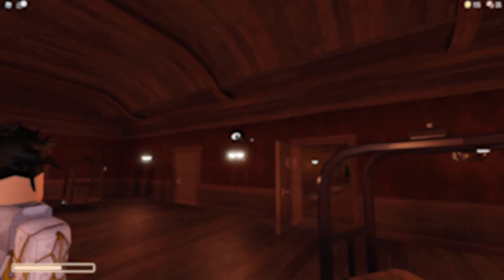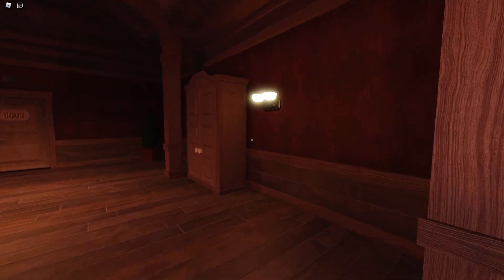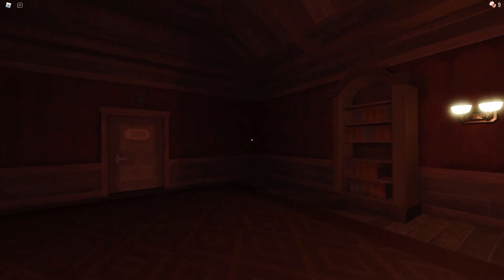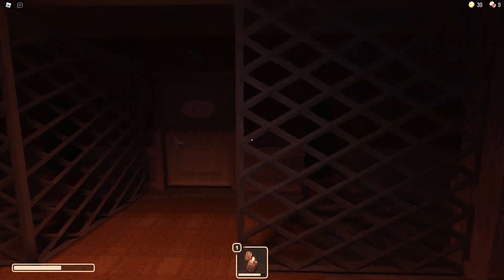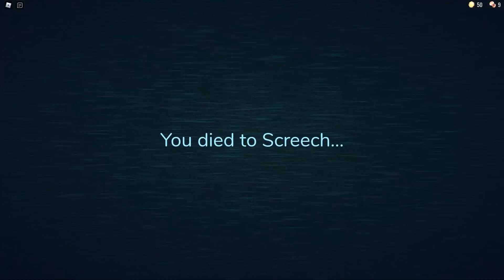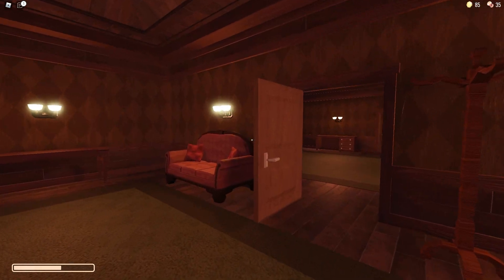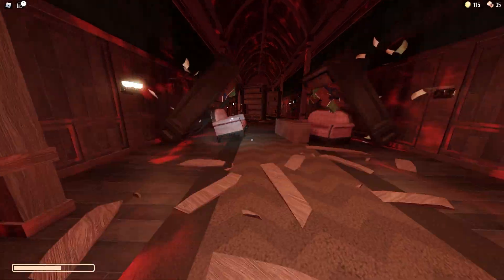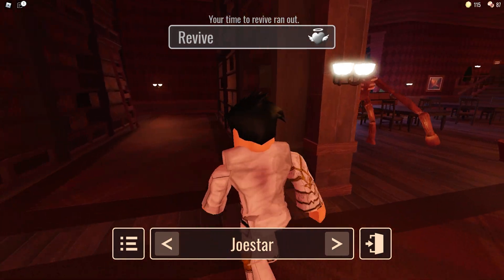We found the SCARIEST game on ROBLOX!!! | DOORS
In this video, me and my friend Jamie played the Viral Roblox Horror game DOORS and it was insane!!! we both really enjoyed playing this and if you guys want more, id be happy to make it. this was the first video i have ever edited on premier pro and so, if its a bit sloppy, the quality will improve in the future. Also, as i said in the intro, Thank you SO Much for all the support over the past few days :)))